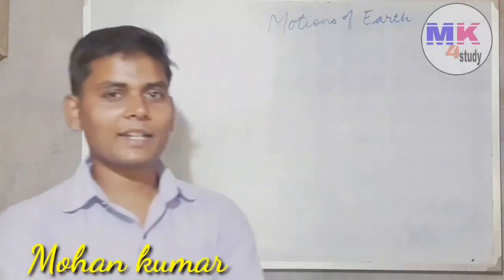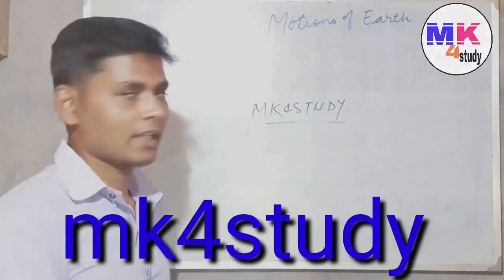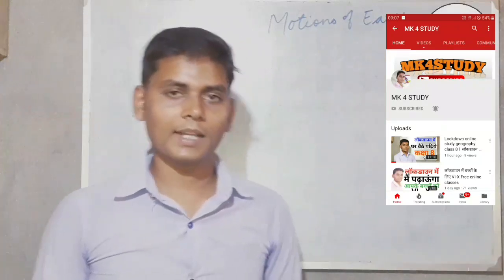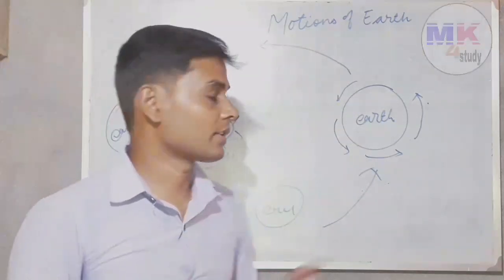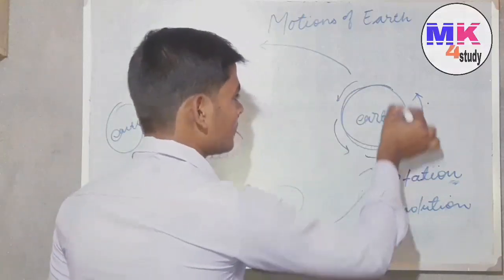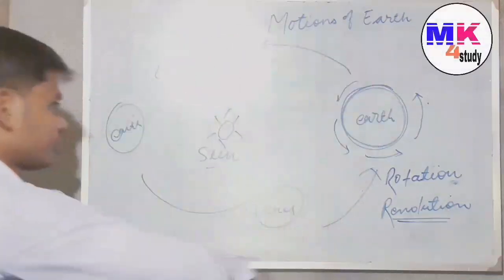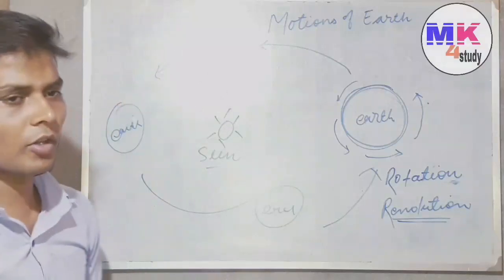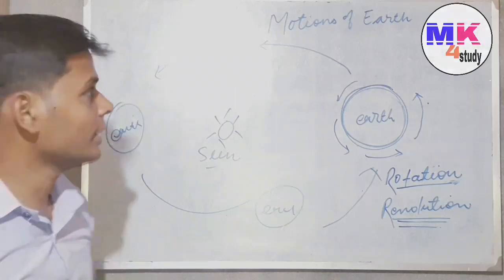Online padhai I ऑनलाइन पढ़ाई कक्षा 6 भूगोल I Class 6 online_study_padhai geography I 6 class online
15 अगस्त से पहले नहीं खुलेंगे स्कूल व काॅलेज।Lockdown Jharkhand bihar all school college kab khulega

Lockdown online padhai science class x light ll लाॅकडाउन में घर बैठे पढ़िए विज्ञान कक्षा 10-प्रकाश
15 अगस्त से पहले नहीं खुलेंगे स्कूल व काॅलेज।Lockdown Jharkhand bihar all school college kab khulega
Lockdown online study jharkhand gk l लाॅकडाउन में घर बैठे पढिये झारखंड G.K -झारखंड में सामान्य ज्ञान
Lockdown online study jharkhand gk l लाॅकडाउन में घर बैठे पढिये झारखंड G.K -झारखंड में सिंचाई
6th jpsc cut off Marks 2016 l 6th jpsc final result l 6th jpsc latest news झारखंड के जिले-दुमका
Jharkhand jssc cgl syllabus 2019_2020 l jssc cgl syllabus 2019_2020 l jharkhand jssc cgl exam date
झारखंड में स्कूल खोलने का निर्णय स्थगित ll kya kal school khulega ll jharkhand me school kab khulega
15 अगस्त से पहले नहीं खुलेंगे स्कूल व काॅलेज।Lockdown Jharkhand bihar all school college kab khulega
Your queries-
online padhai
ऑनलाइन पढ़ाई
8th class ki padhai
online class 8
kaksha 8 ki padhai
कक्षा 8 की पढ़ाई
class 8 ki padhai
aathvin class ki padhai
आठवीं की पढ़ाई
8th class ka padhai
8th class ki online padhai
aathvin ki padhai
class 8 online class
आठवीं क्लास की पढ़ाई
8 क्लास की पढ़ाई
कक्षा आठवीं की पढ़ाई
पढ़ाई
online 8th class study
आनलाइन पढाई
8 class ki padhai
class 8 online study
आठवीं कक्षा की पढ़ाई
class 8 study
online class 8 today
8 ki padhai
8th class ka online padhai
online padai
online padhai class 8
online study
class 8 ki online padhai
padhaai
8 online class
aathvin kaksha ki padhai
8th class online study
online class 8th
online classes 8
8 class online classes
कक्षा सात की पढ़ाई
8 की पढ़ाई
online padhai 8th class
8th class online classes 2020
8th class study
kaksha 8
online 8th class
online class class 8
सातवीं क्लास की पढ़ाई
8th online classes
8 class study
8 online classes